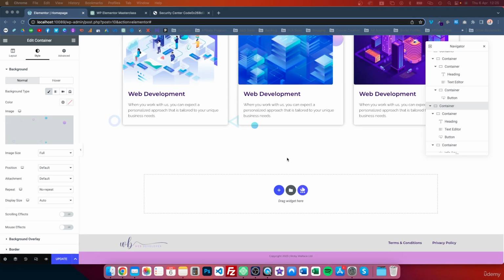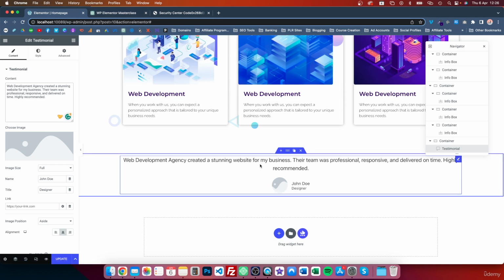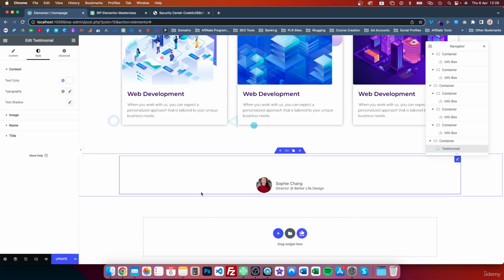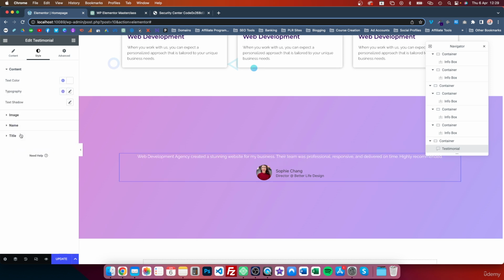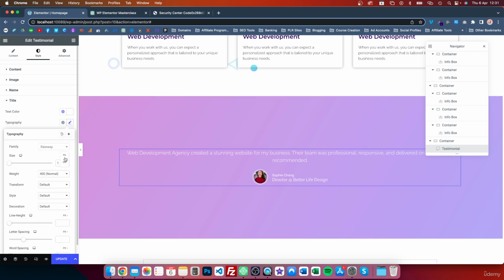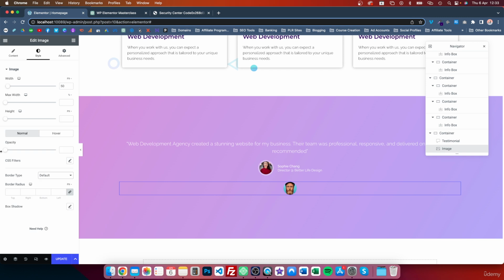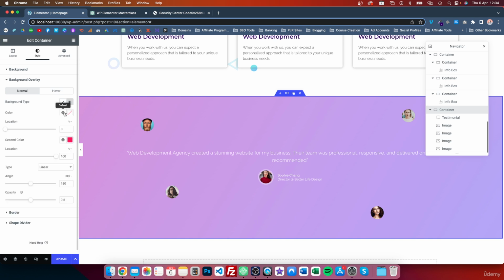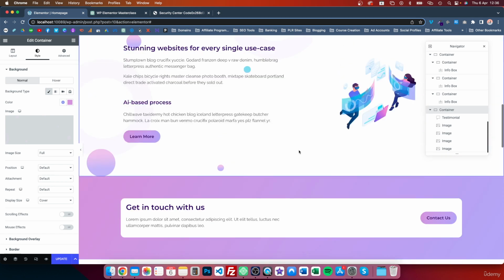WordPress Elementor 2025: Build a Dynamic Testimonial Section!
Level up your WordPress Elementor skills in 2025! In this video, we're diving deep into building a dynamic and engaging testimonial section for your homepage. Using the power of Elementor's flexbox containers, custom post types, and dynamic content, you'll learn how to create a stunning testimonial showcase that boosts credibility and conversions.

This tutorial is part of our comprehensive "Advanced WordPress & Elementor 2025" series, where we teach you how to build ANY website imaginable. We'll cover:

*   **Elementor Flexbox Containers:** Master the layout capabilities for a responsive design.
*   **Custom Post Types (CPT):** Organize your testimonials for easy management and dynamic display.
*   **Dynamic Content:** Learn how to pull testimonial data directly from your CPT for automated updates.
*   **Homepage Design:** Integrate the testimonial section seamlessly into your overall homepage aesthetic.
*   **WordPress Development:** Advanced techniques for building professional websites
*   **Elementor Pro Features:** Using the latest features of Elementor Pro.

Whether you're a beginner or an experienced WordPress developer, this video will provide you with valuable insights and practical techniques for building dynamic and engaging websites with WordPress and Elementor. Build professional websites that stand out from the crowd! Improve your WordPress SEO and master Elementor Pro.